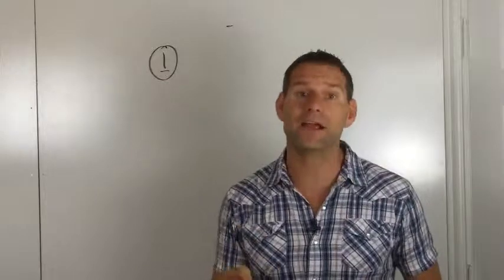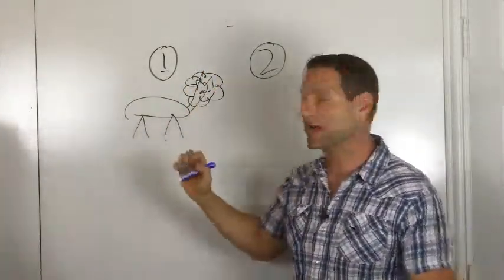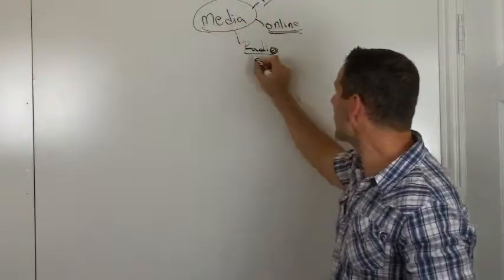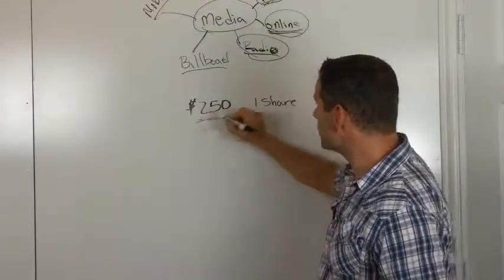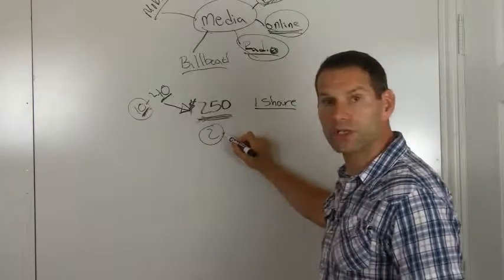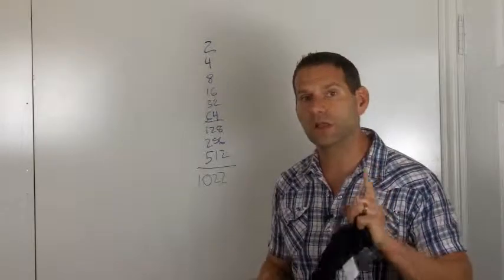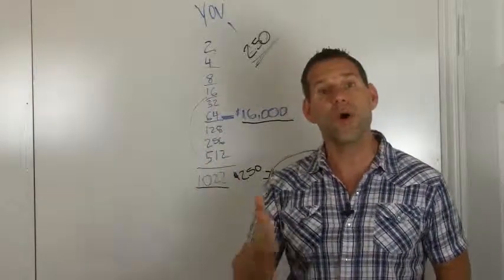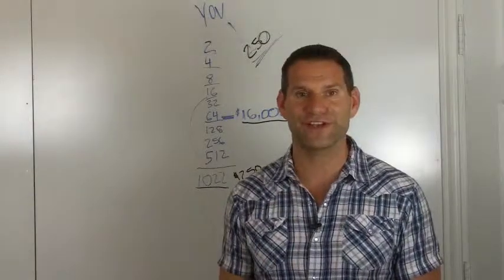Tom Challan explains the benefits of advertising co-ops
New to our Channel?  Tom Challan is considered the "Trainer’s Trainer" for network marketing & home based businesses.  Our channel is ZERO hype or pitching and 100% valuable content that you can apply in your business today.

We also invite you to join us on-